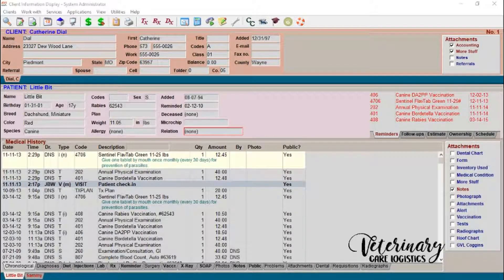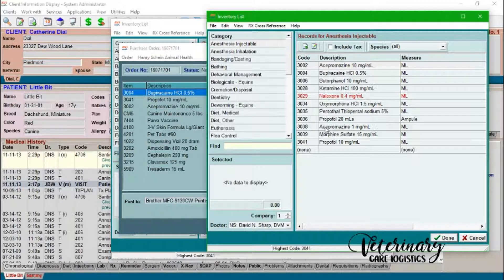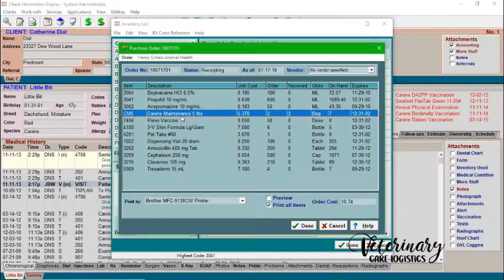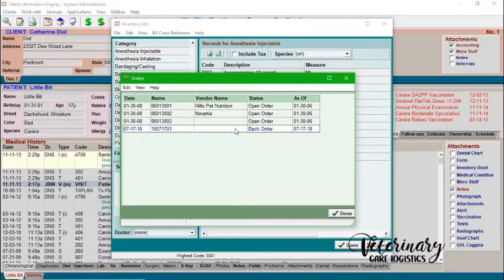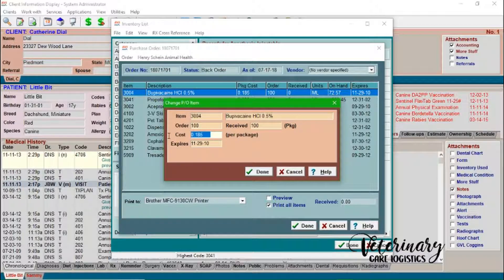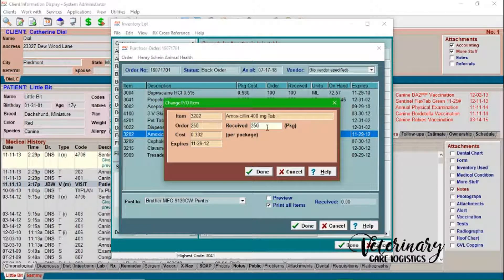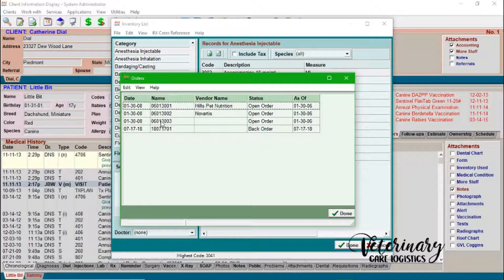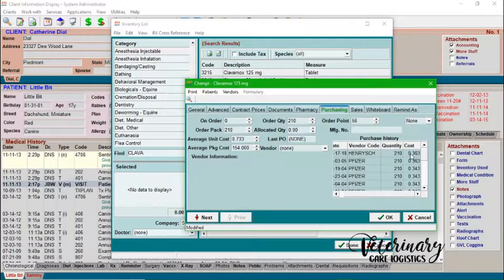How to Receive Inventory through a Purchase Order in AviMark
This video goes into detail about receiving your inventory in AviMark, and the best practices to ensure your system is set up correctly.